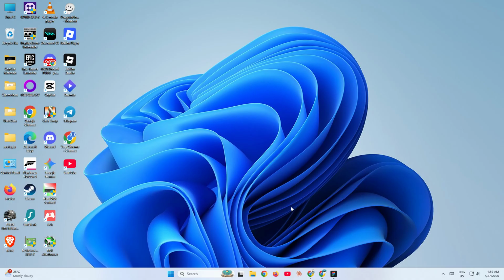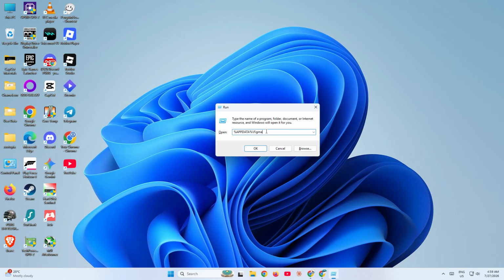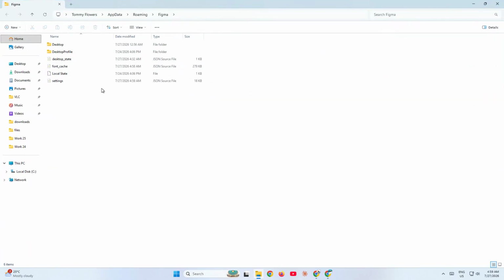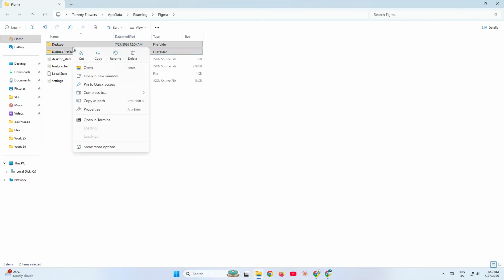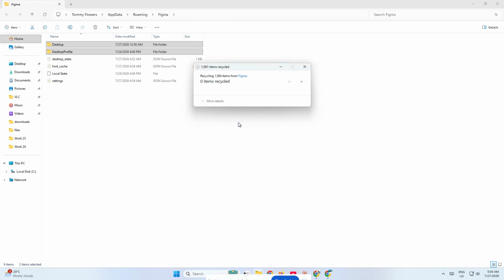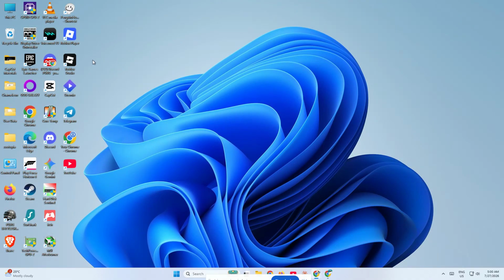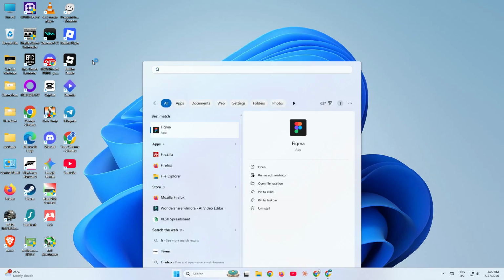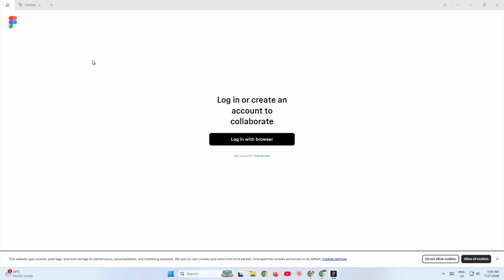How To Clear Figma Cache (Easy Windows Fix)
Learn how to clear Figma cache on Windows by deleting Figma desktop cache folders from AppData. This quick fix can help resolve loading issues, glitches, and performance problems without affecting your cloud files.

🕚Timestamps:
00:00 Intro and why clearing Figma cache helps
00:19 Close the Figma desktop app completely
00:38 Open the Figma AppData folder
00:56 Delete the Desktop and DesktopProfile folders
01:21 Reopen Figma and let the cache rebuild
01:38 Outro and final tips

✍️What You'll Learn In This Video:
• How To Clear Figma Cache On Windows
• How To Close Figma Completely Before Deleting Cache Files
• How To Open The Figma AppData Folder بسرعة
• How To Delete Desktop And DesktopProfile Folders
• How To Fix Figma Loading And Performance Issues
• How To Reopen Figma After Clearing Cache
• How To Safely Reset Local Figma Data Without Losing Cloud Files

💡Pro Tips For Clearing Figma Cache:
• Make sure Figma is fully closed before deleting anything
• If a folder is missing, just delete the ones that are available
• Reopen Figma after clearing cache so it can rebuild fresh files
• If problems continue, restart your computer and try again